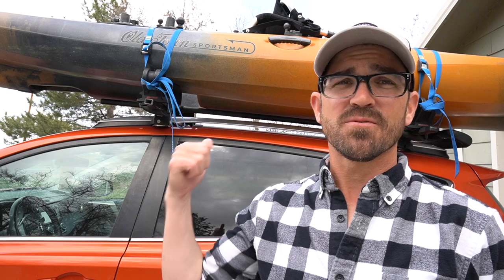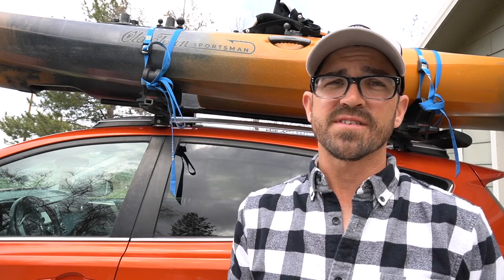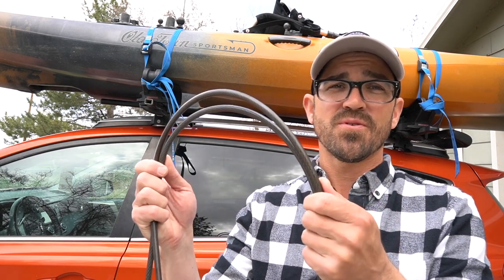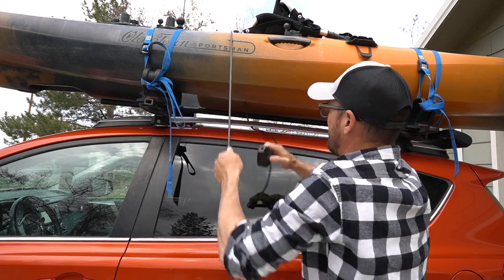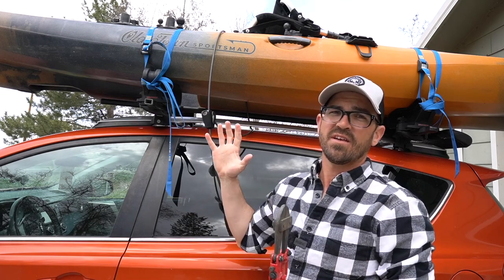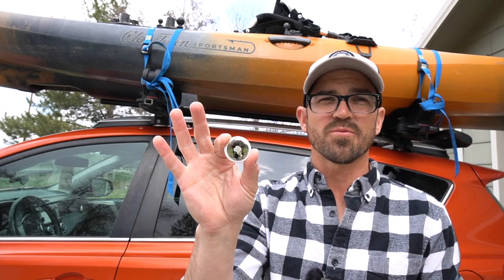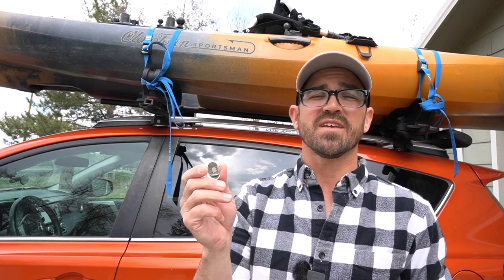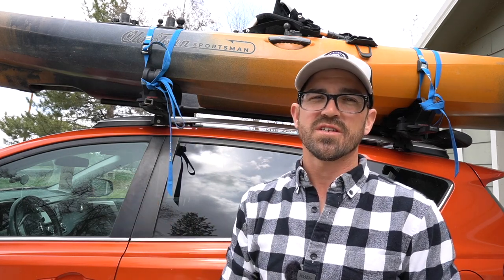Theft Deterrence Devices for Fishing Kayaks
Theft of fishing kayaks has unfortunately become much more common. In this video I discuss some of the devices I use to deter would be thieves and protect my investment. Additionally, I discuss other products I have used or would recommend in securing your fishing kayak.

Featured In This Video:
- Masterlock Python Cable Lock
- Audio Alarm w/remote
- SteelCore Locking Strap
- Apple AirTag